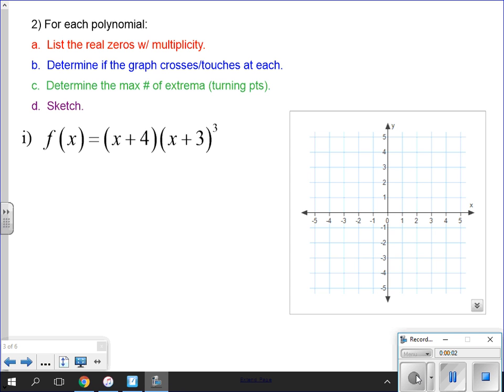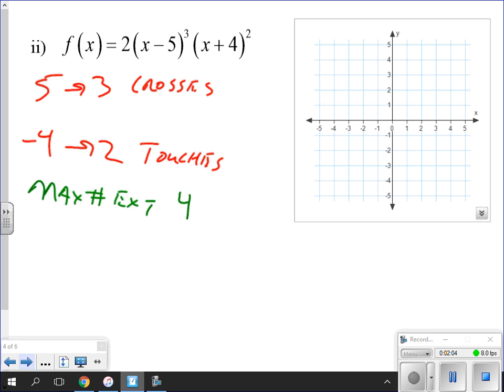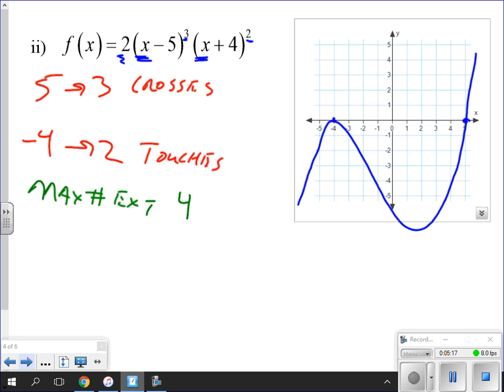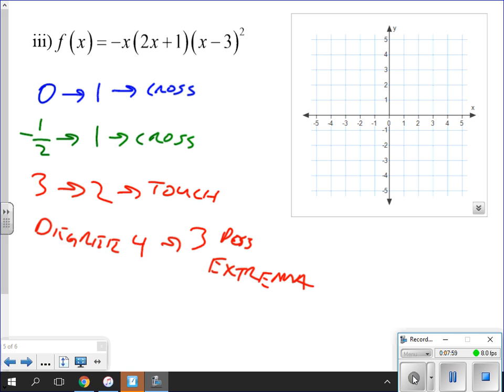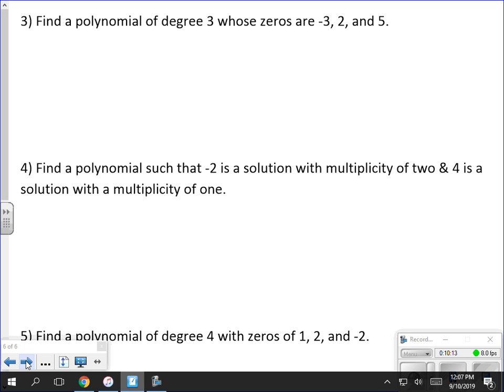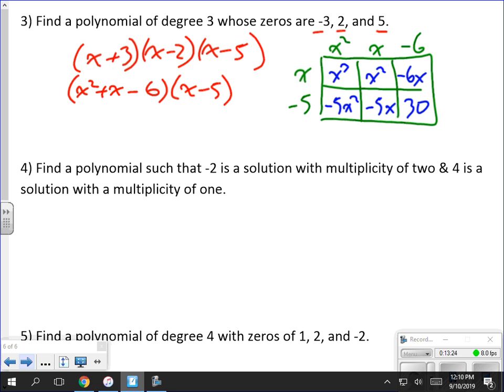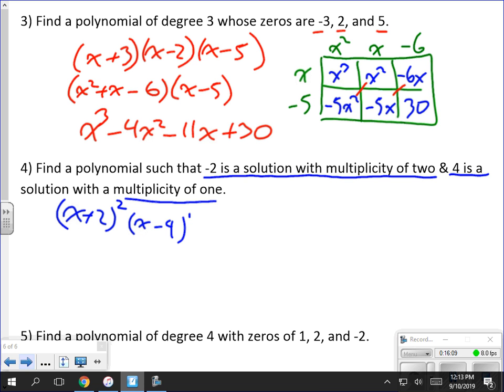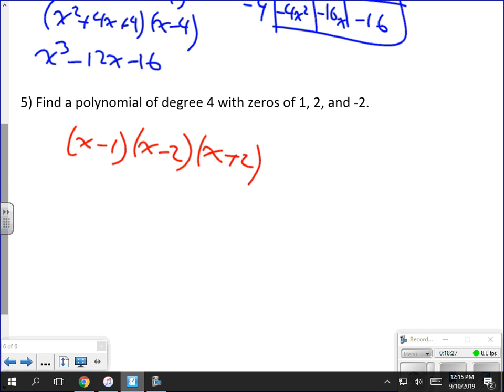APC lesson 4 1 part 2